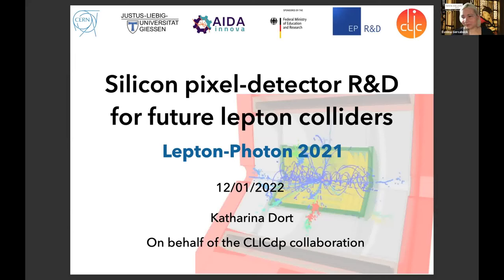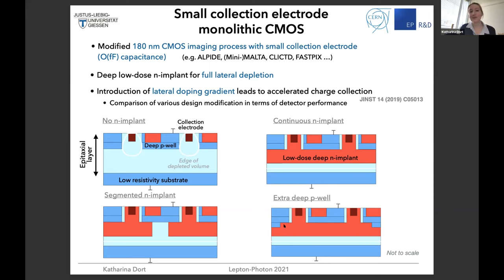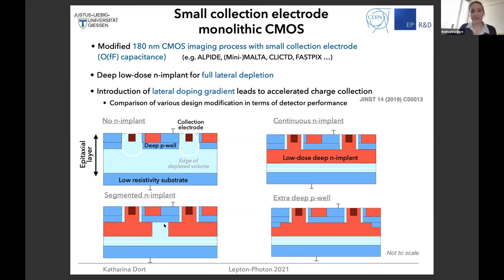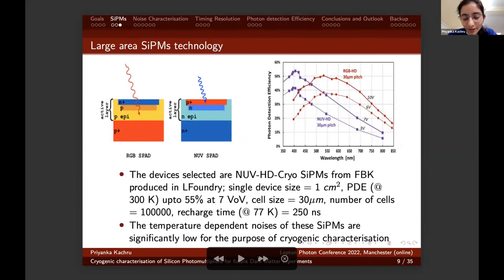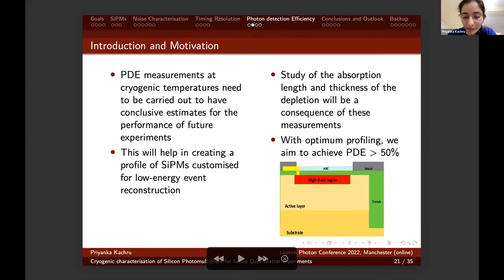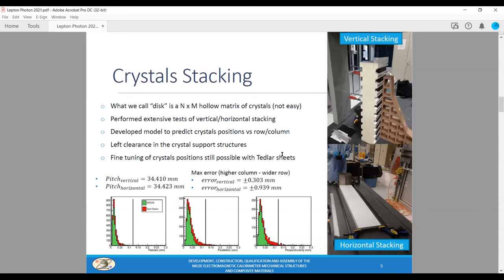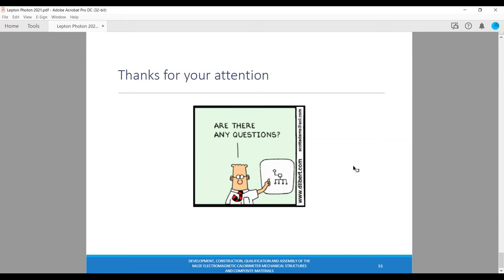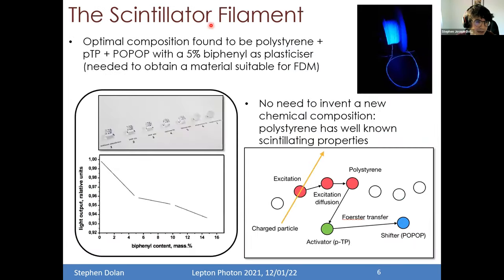LeptonPhoton2021 Parallel R&D 2